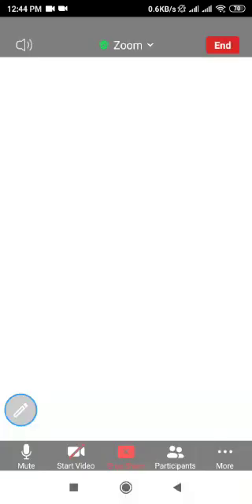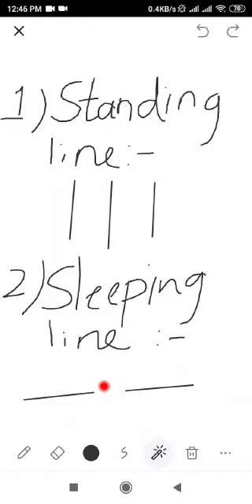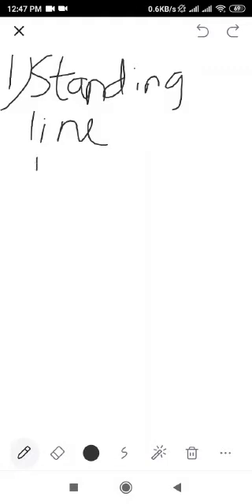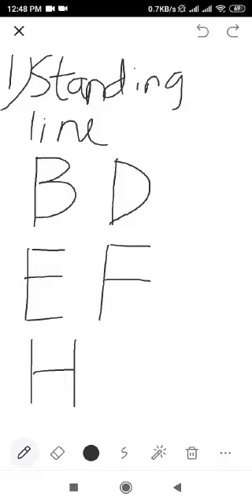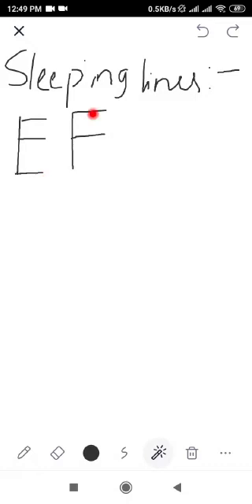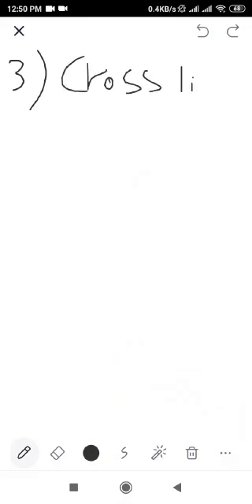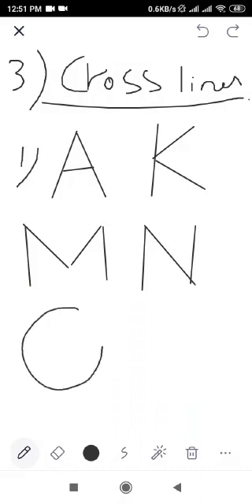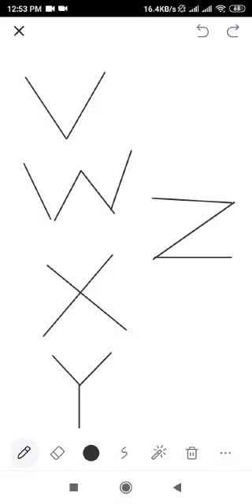S.V.M ENGLISH HIGH SCHOOL Std- Nur. 👉Pattern lining 1.Standing line 2.Sleeping line 3.Cross Line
Understand and practice ✍️ in your book